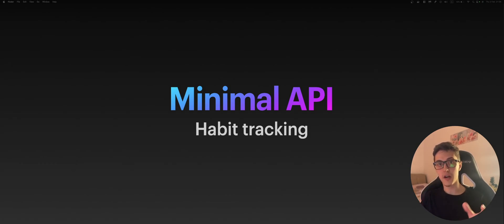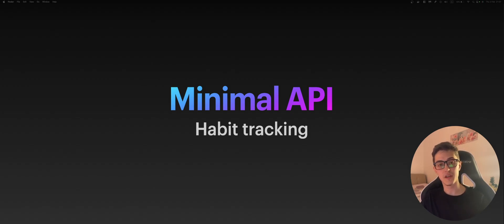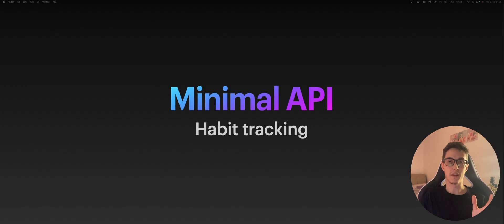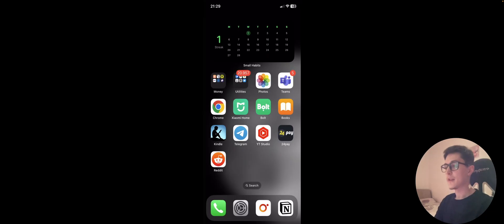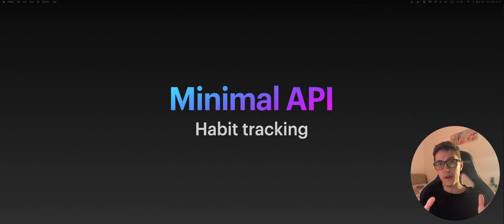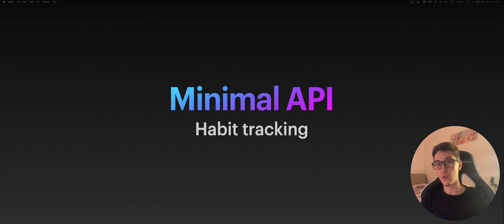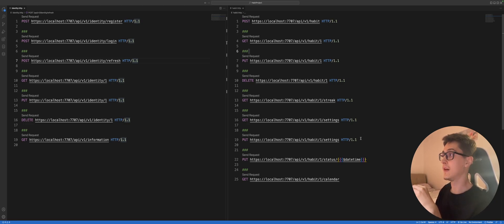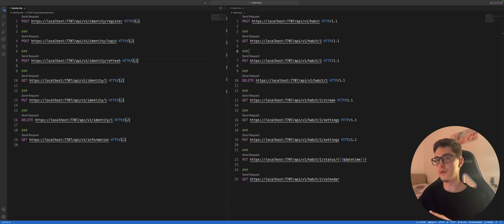.NET Minimal API Part 1 - Habit Tracker Course Intro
This is the first part of the Minimal API series for .NET. We are going to create a backend API for a Habit tracker Application.
Course is designed to give developers real world production ready code tips.

0:00 Intro
0:28 TLDR
1:27 Habit app Overview
3:36 What we will cover?
4:36 API methods overview
5:45 What's next?